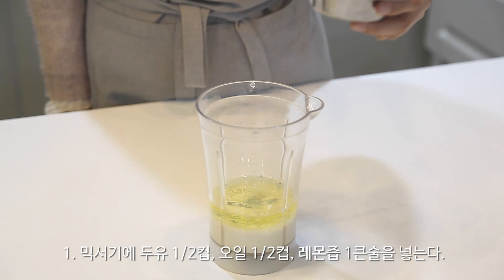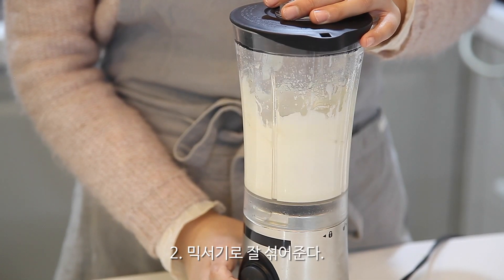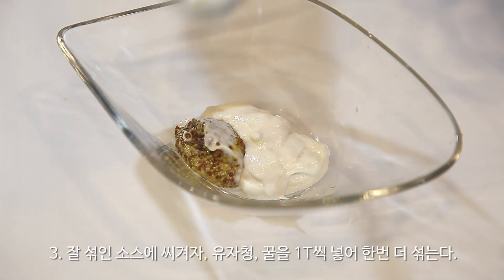새우튀김 & 두유소스 Fried Prawn with Soymilk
정쉐프가 공개하는 레시피 영상 아홉번째!
상큼, 고소한 유자두유소스를 곁들인 바삭바삭 '새우튀김'입니다.
새우튀김을 더 건강하고 맛있게 먹는 방법!
특별한 새우튀김 레시피를 공개합니다^^

*재료
[두유소스]
레몬즙(식초) 1T, 오일 1/2컵, 무첨가두유 1/2컵, 소금살짝,
유자청 1T, 꿀 1T, 홀그레인머스터드(씨겨자) 1T
[새우튀김]
두유 1/2컵, 밀가루 60g, 빵가루 넉넉히(오레가노조금), 설탕 1T,
카레가루 2T, 아몬드 적당히, 달걀 1개, 새우 1팩, 튀김 기름

*레시피
1. 믹서기에 두유 1/2컵, 오일 1/2컵, 레몬즙 1큰술을 넣는다.
2. 믹서기로 잘 섞어 두유마요네즈를 만든다.
3. 잘 섞인 두유마요네즈에 씨겨자, 유자청, 꿀을 1T씩 넣어
    한번 더 섞으면 두유 드레싱 완성!
4. 밀가루 60g,설탕 1T, 카레가루 2T, 달걀 1개, 잘게 부순 아몬드 2T,
     두유 150ml를 함께 잘 섞는다.
5. 새우는 머리와 껍질을 제거하여 이쑤시개로 내장을 제거해준다.
    반죽에 손질한 새우를 넣고 반죽옷을 묻힌 후 빵가루를 입힌다.
6. 170도의 기름에 새우를 넣고 노릇노릇하게 튀기면 새우튀김
    완성! 새우튀김과 드레싱을 함께 플레이팅한다.